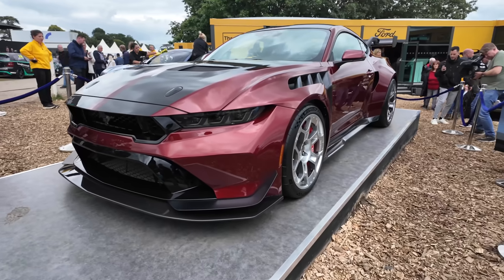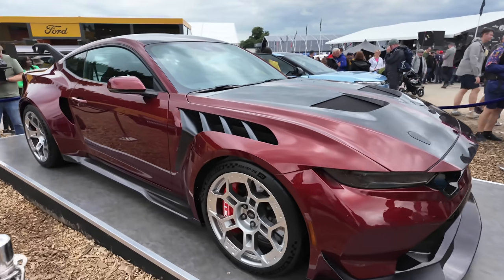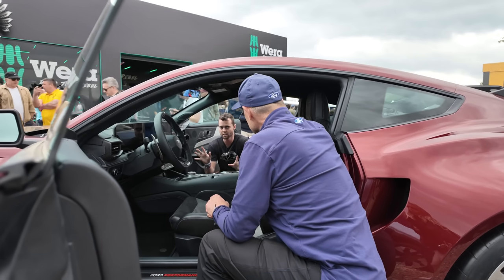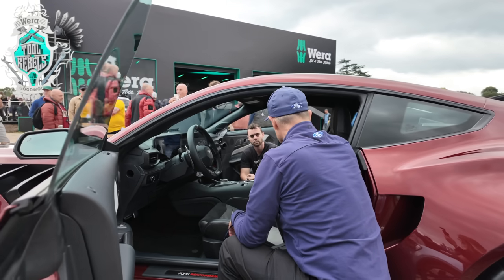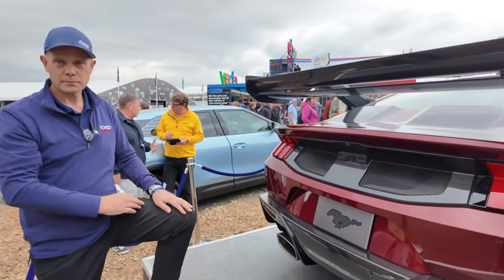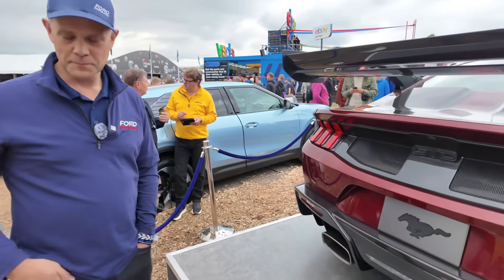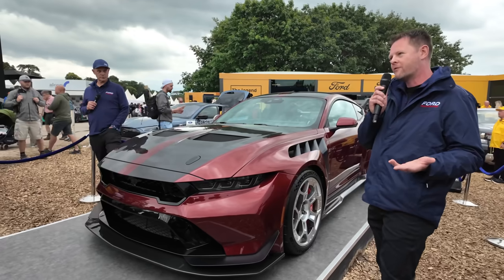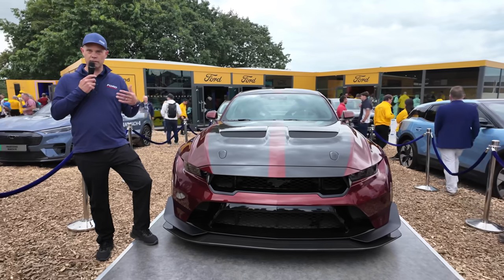NEW MUSTANG GTD FLAT OUT FOR THE FIRST TIME *Insane Exhaust*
Family friendly